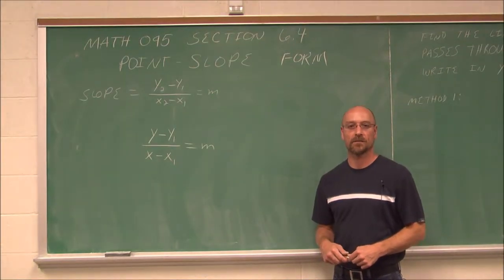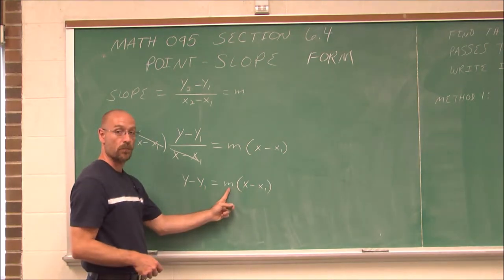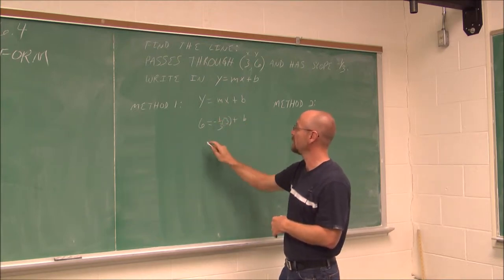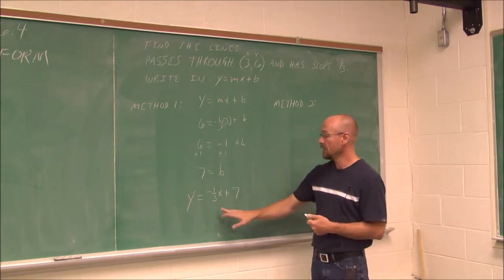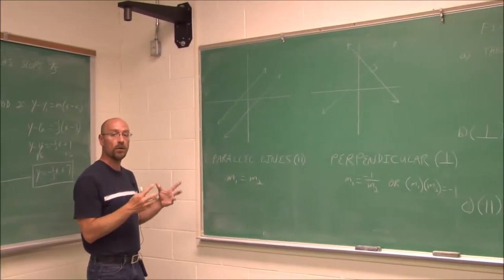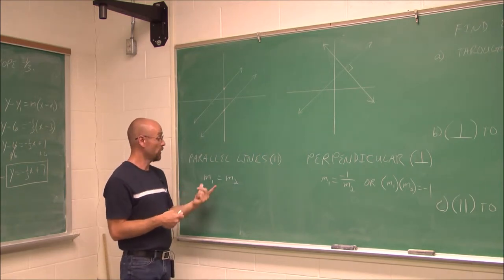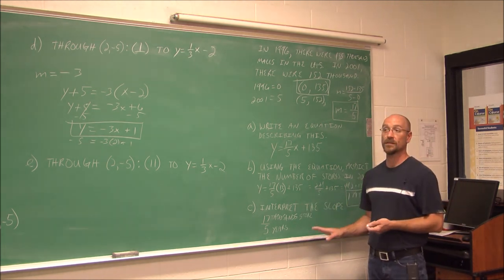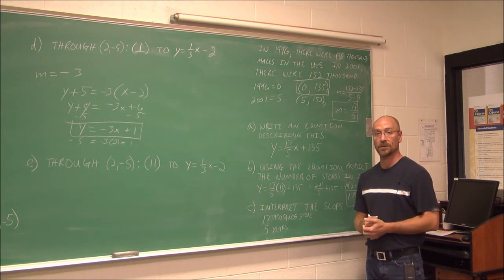MATH095 Section 6.4 Point Slope Form of Lines